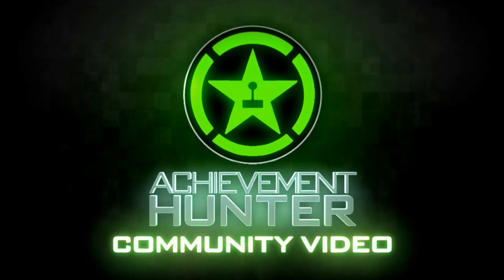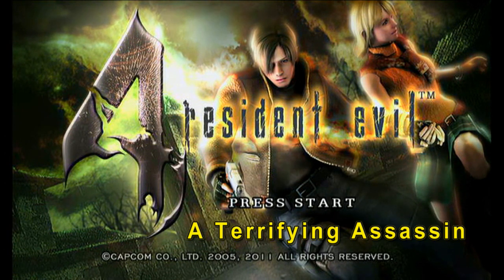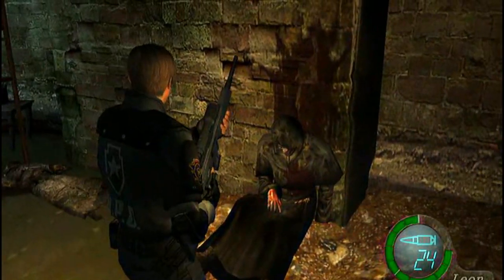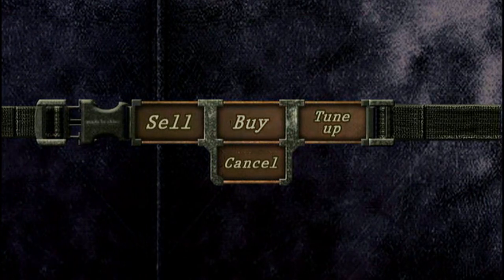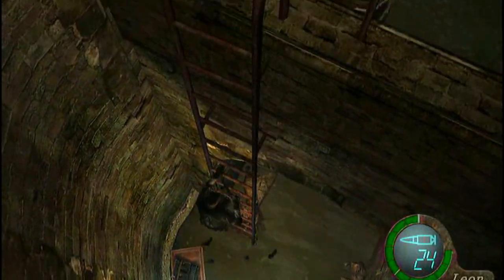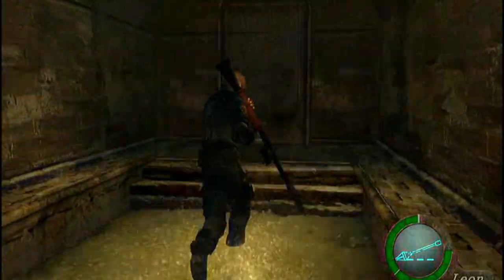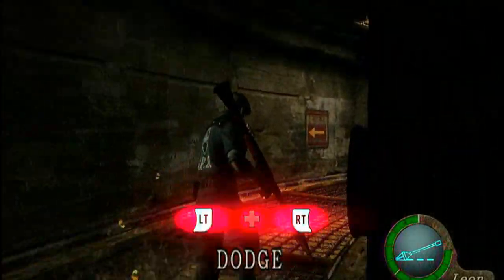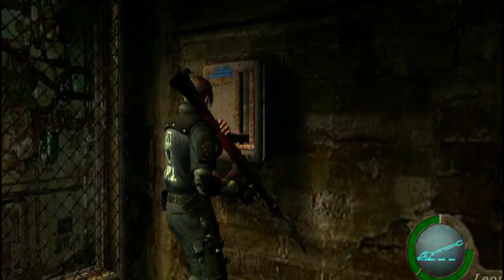Resident Evil 4 HD - A Terrifying Assassin Achievement Guide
***Spoiler Alert*** maineiacs shows you how to easily obtain the "A Terrifying Assassin" achievement in RE4 HD.